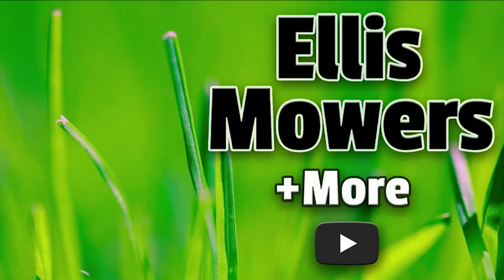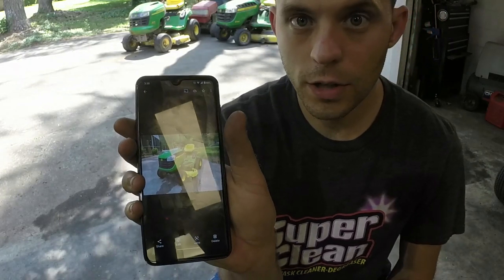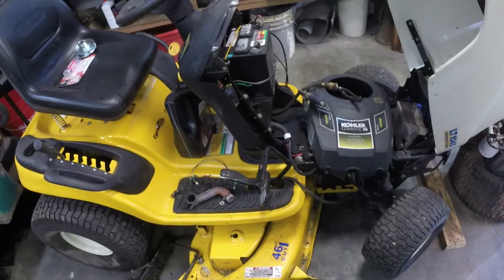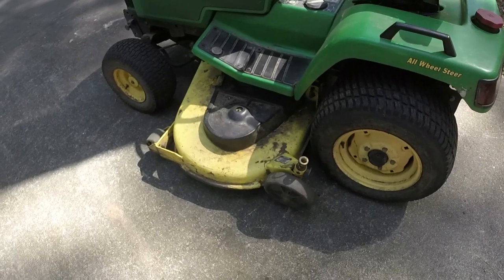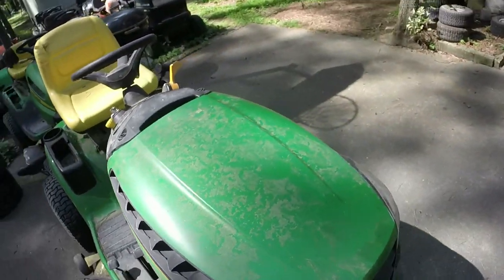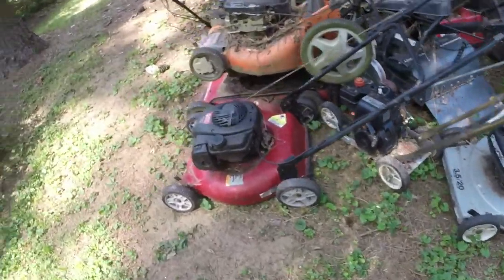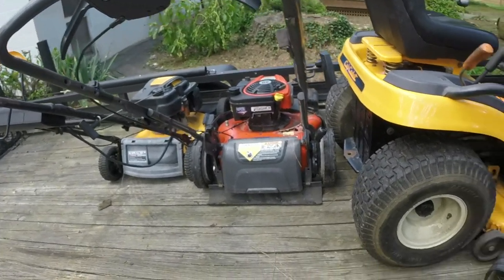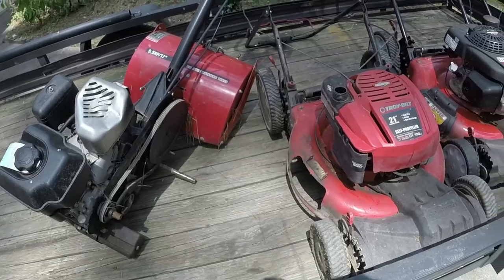The most free finds I've had in a long time! Let's check them out! Plus other project updates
In about a week's time I got a bunch of freebies from a couple of people!  These included 3 riders and a few push mowers among other items.  I'll also show you what else is coming up on the channel in future videos!